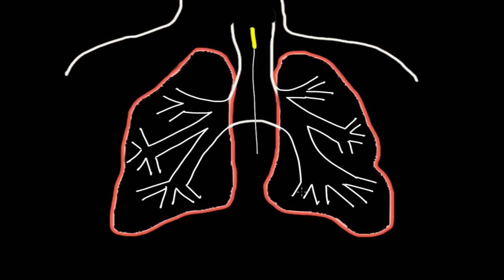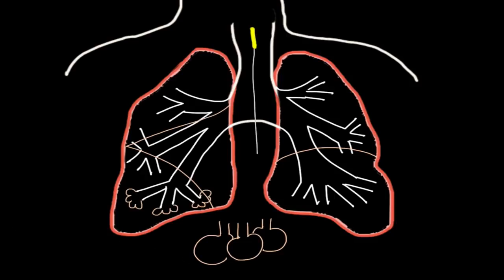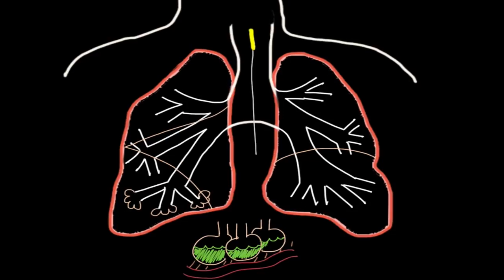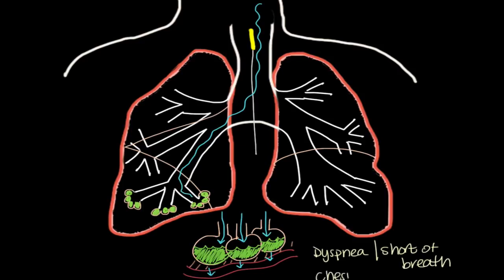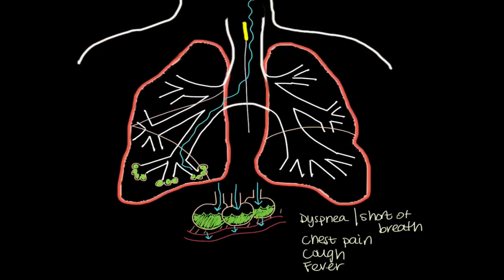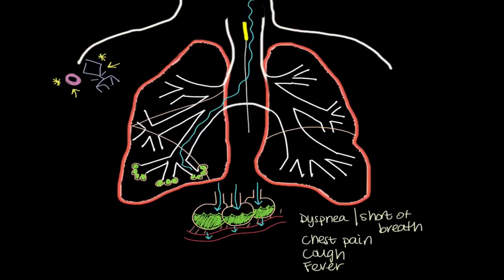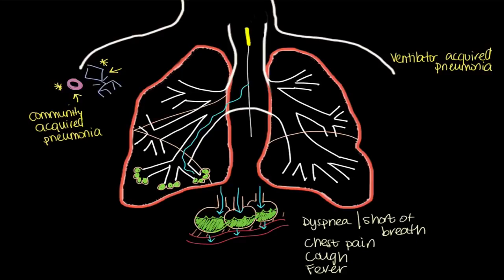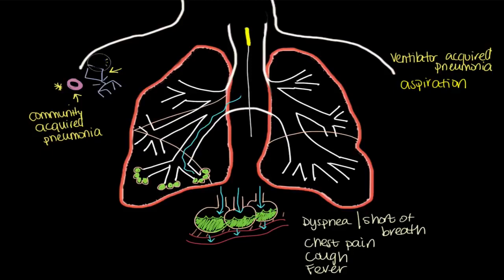What is pneumonia Respiratory system diseases